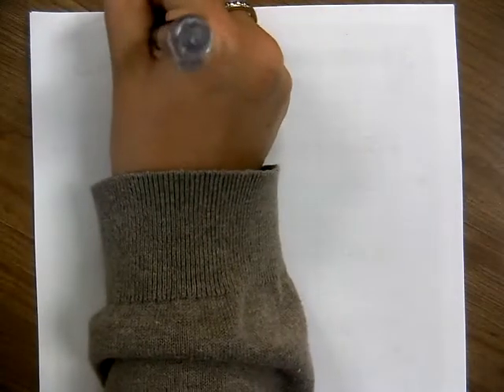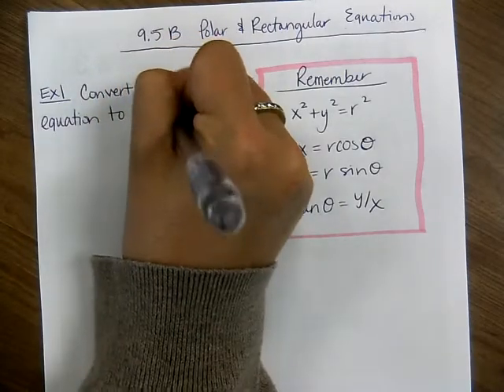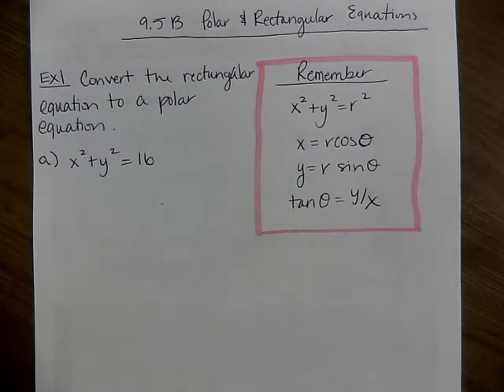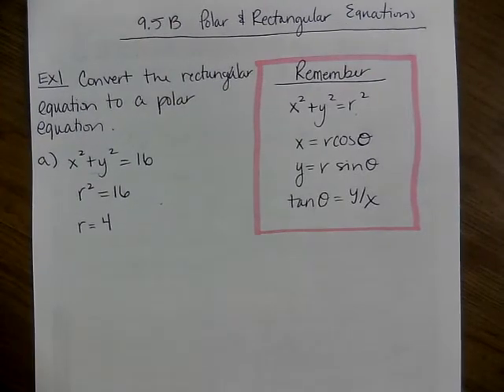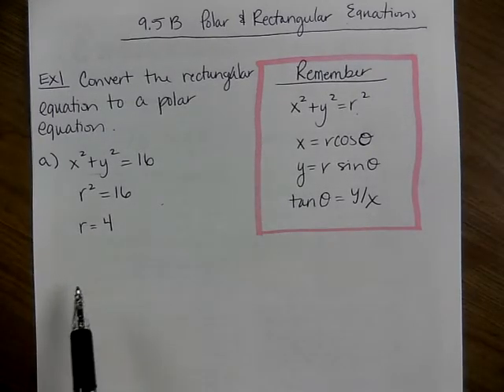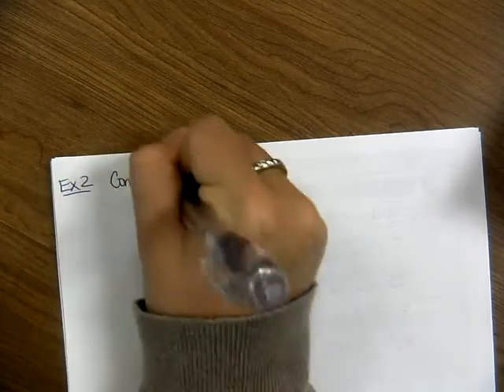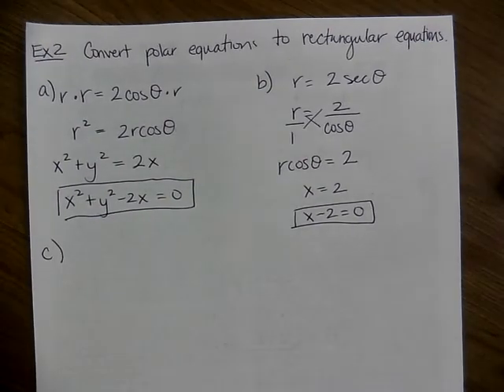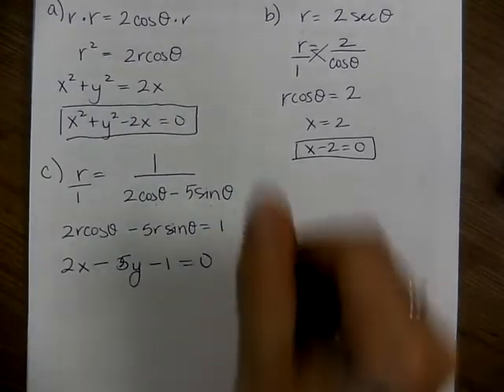9.5 B Polar and Rectangular Equations